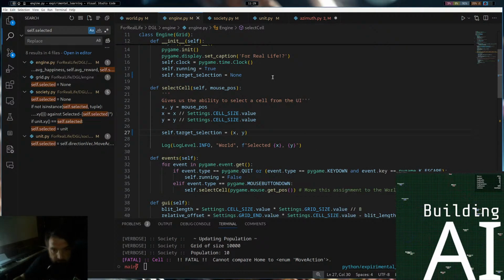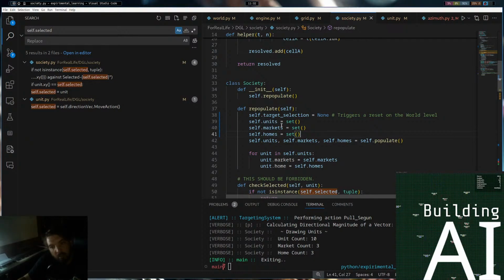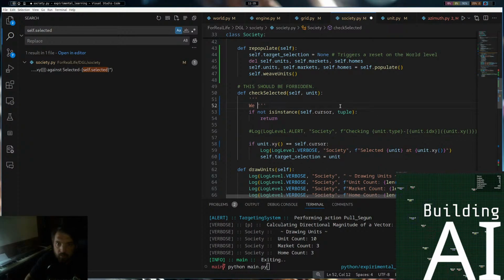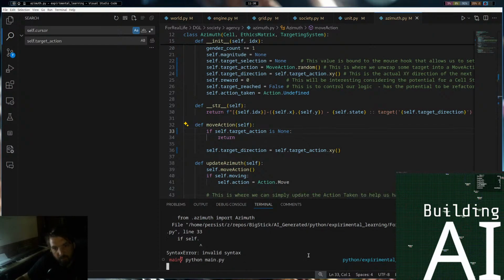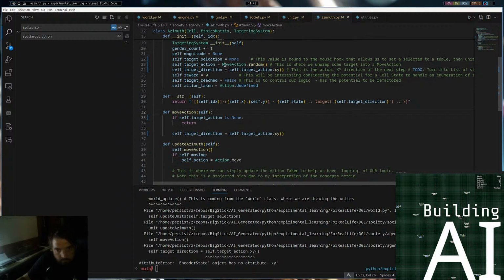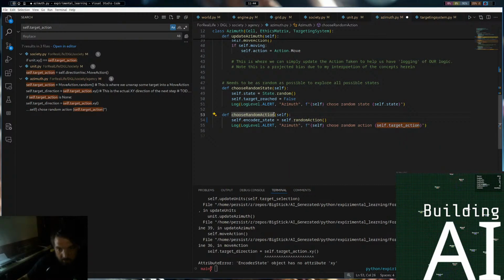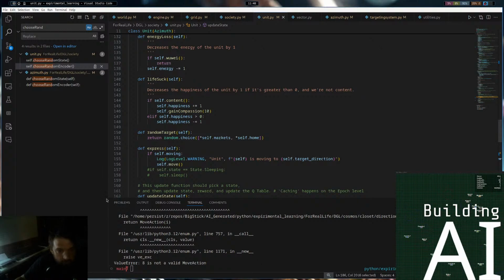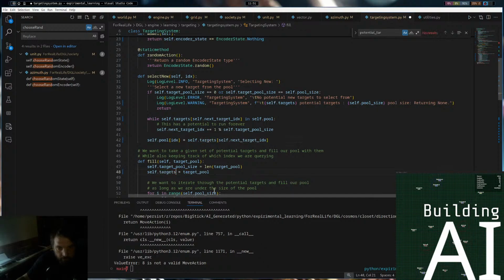Society Simulation with AI